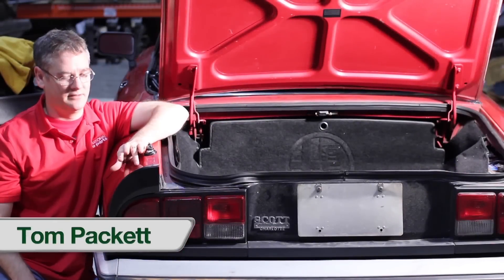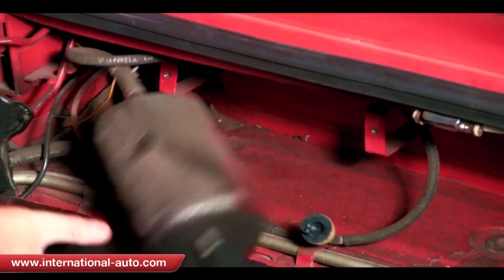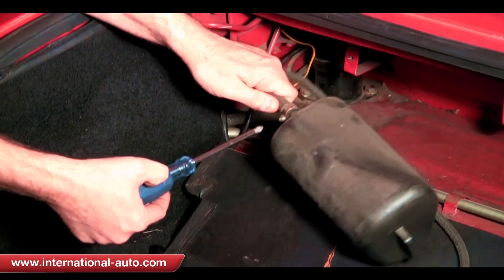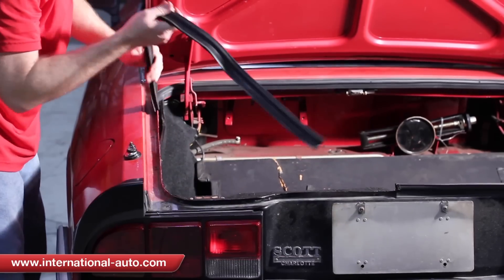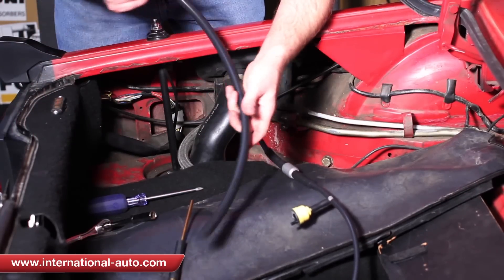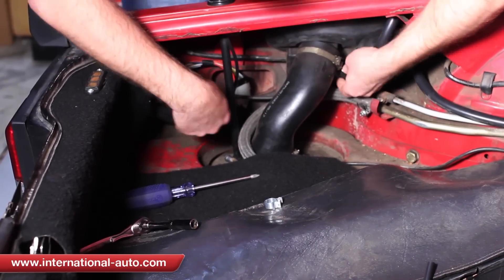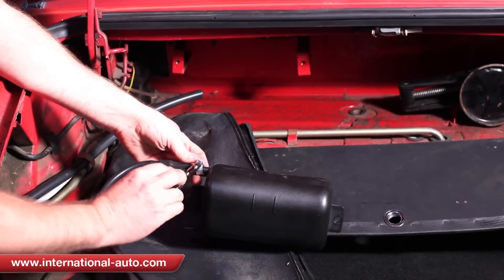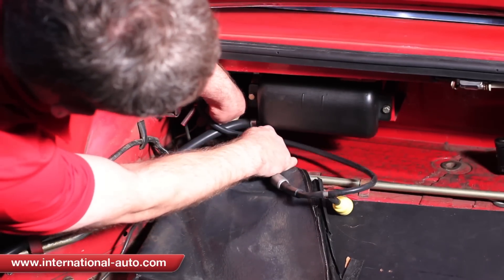Fixing the Gas Smell in the Trunk of an Alfa Romeo Spider, part 1 - International Auto Parts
Silicone Hose

Fixing the Gas Smell in the Trunk of an Alfa Romeo Spider, part 1

This is a tech tip from International Auto Parts.  Today we will be showing you how you can fix the common gas smell in the trunk of an Alfa Romeo Spider.

We are going to work on a 1986 Alfa Romeo Spider that the current owner has complained about a strong gas smell/vapor coming out of the trunk when ever it is opened.  We have left the trunk open for a couple weeks now and we can still smell the gas/vapor on a regular basis.

What we are going to do first is fold down the rear panel in the trunk.  That will give us access to the recirculation system.  If you notice on the hose there is a one-way adapter attached.  A one way adapter lets air in, but not out (this can be tested by blowing on both ends).

We are going to remove the tank in the back of the trunk.  We just need a 10mm socket to remove the bolt on each side.  Once we get it out you can see how the hose is wrapped around the top and hooks to a plastic tube.  We think that it is here at the plastic hose where the problem may actually be since it has a pretty loose fitting.  This hose doesn't have a clamp from the factory.  As you can see the plastic hose connects to a piece of hose, an adapter, another piece of hose, and another one way valve till it works its way back around to the tank.  We do not know why they stepped it the way they did, but we are going to put everything back just the way it was.  We will use the same adapters, but we will use a silicone hose instead of the cloth radiator hose.

Now to take the cloth radiator hoses off just get a Philips head screwdriver and unscrew the clamps attached to the tank.  You may notice that one of the hoses had a tube in it.  We need to make sure that tube goes back into the top hole of the circulator tank before we put it back on.

You may notice there is another hose that goes back to the gas tank; in order to replace that we need to pull up the trunk gasket.  Now that will allow us to fold the carpet down.  There is just one clamp that holds it on so use your screwdriver again.  The hose runs through some brackets, but they just bend back to get the hose out.  Those are the only two lines we are going to mess with today.

As mentioned earlier we are replacing the cloth radiator hose with a silicone hose.  The first hose is easy since it was just cutting it to the length of the other.  We are going to route it the same way the other was and even clamp it the same way.  The other hose was a little more work though since we had to put the valves and fittings back in.  It is important when putting the hose back the one-way valve we mentioned in the beginning needs to be pointed upward in order to work properly.  When we reattach the hose we are going to use clamps that we sell since they are rolled and not sharp like regular clamps; so they will not cut the hose.
Slide the clamp onto the end of the hose before you attach it so that you do not need to slide it over the length of the hose.  When you tighten the clamps do not overly tighten since you do not want to cut the hose.

We are now going to mount the canister back, but we want to make sure the tube we mentioned earlier gets put back into the top hole.  Again do not put the clamp tight especially since it is on plastic and you don't want to break it.  Then we will put the bottom hose on.  The silicone hose fits a lot tighter then the original hose, so hopefully this will stop the gas vapors from escaping.  If it does not we will put a clamp or zip tie on.  The last thing is just to make sure that the one-way valve is properly positioned facing upward.  That is it and we are done.